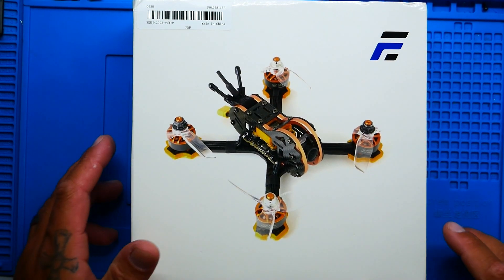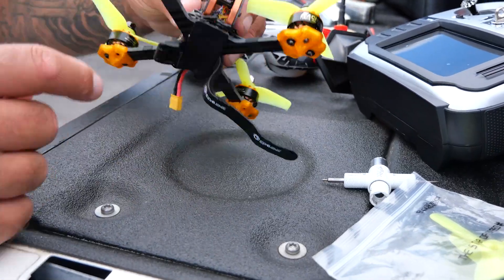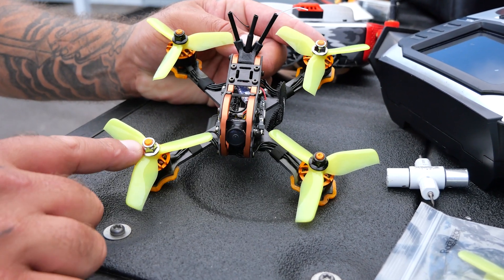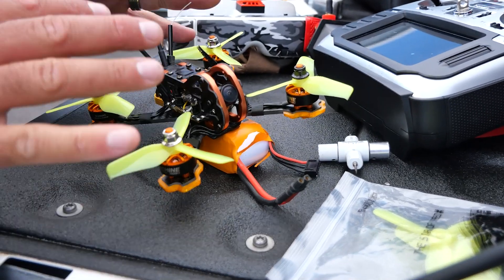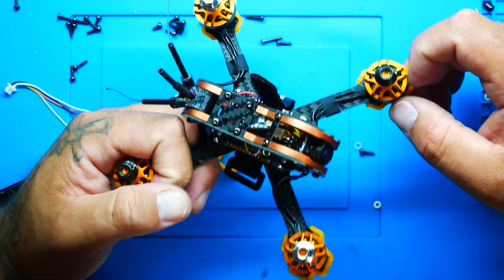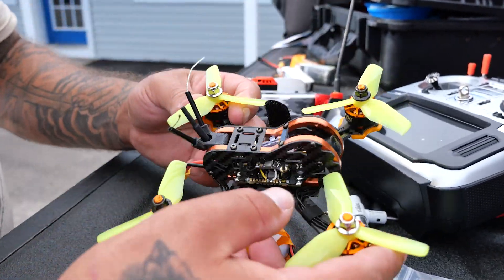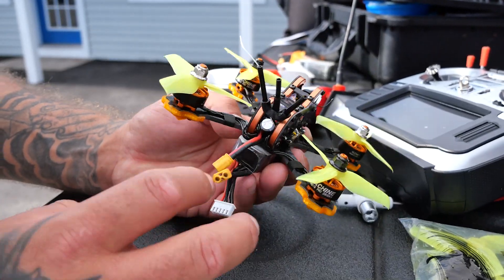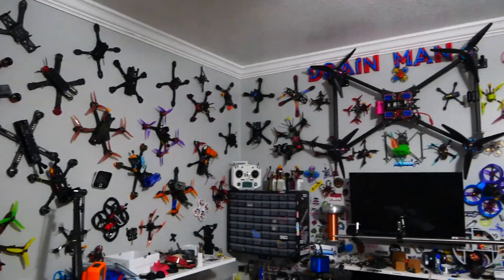Eachine Tyro79 Pro DIY Micro Drone - Getting My Money's Worth!!??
Pretty Upset This Brand New 129 Dollar Drone Is DOA Right Out Of The Box!! No Maiden, No Hover, No Flight!!!

▶️Where To Get Your Very Own:

▶️Sweet Amax Motors:

▶️Sweet Stack To Try:

▶️RunCam Thumb Pro:

▶️My Soldering Iron:
---Cheap One---

▶️My Favorite Multimeter:
---Cheap One

▶️Must Have Solder Mat:

▶️No Cotton Foam Cleaning Swabs:

▶️Blue Loctite:

▶️1.5mm Driver:

▶️Screw Pack:

▶️Bench Power Supply:

▶️My Camera Used:

▶️My Cam Mic: